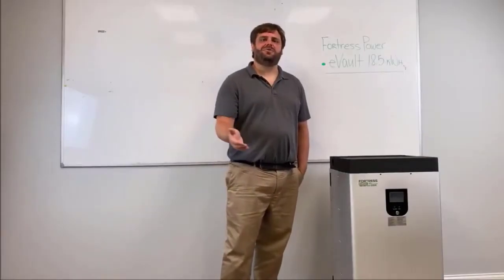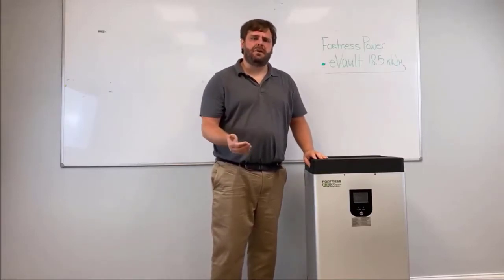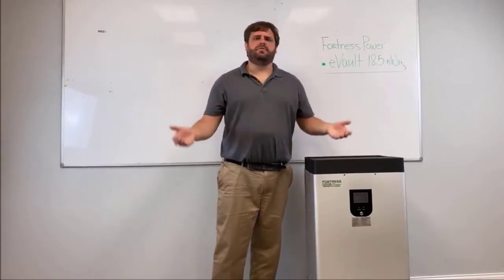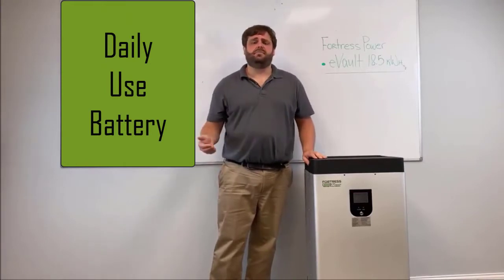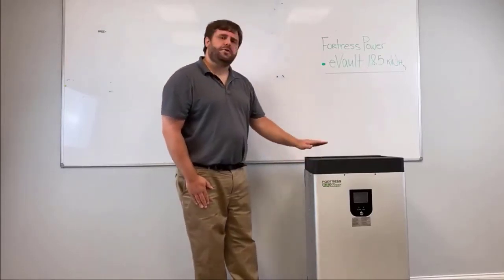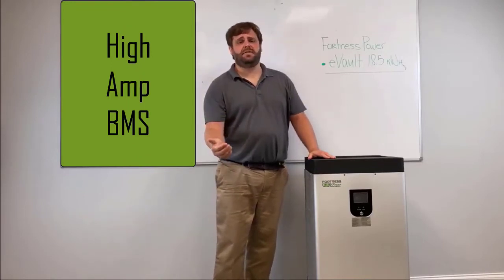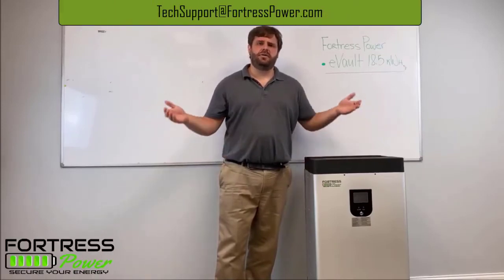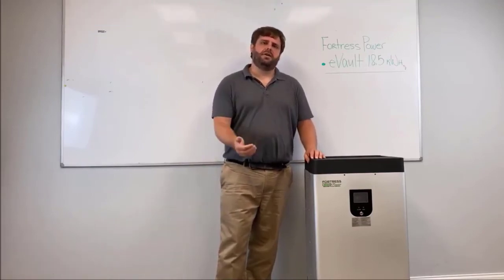Fortress Power's eVault 18.5 kWh battery!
An in depth look into Fortress Power's eVault 18.5 kWh battery! For more information on the eVault 18.5 batteries - please visit us